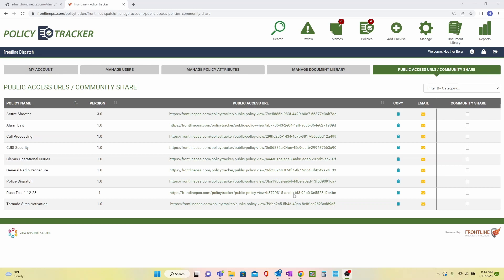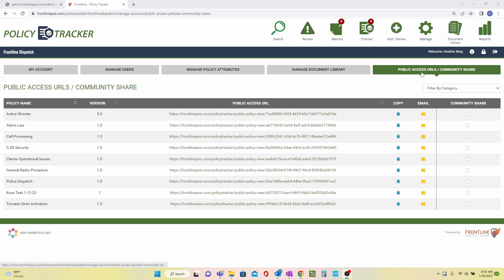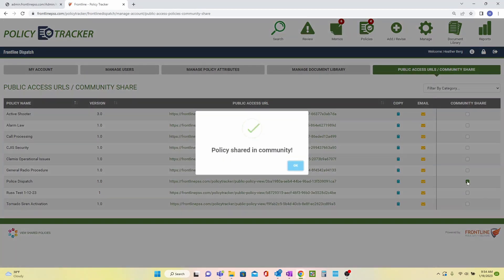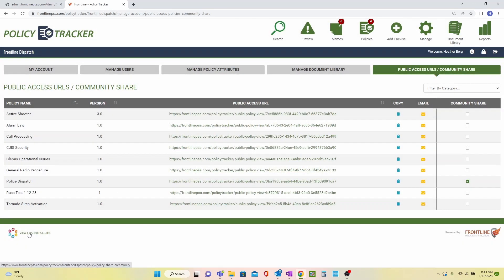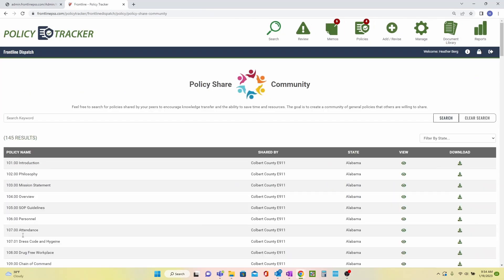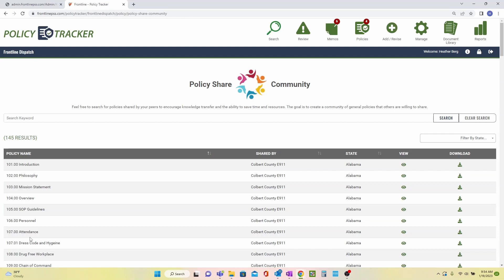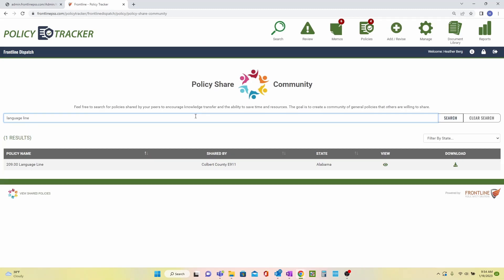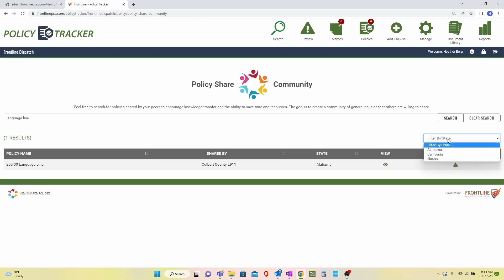PT Community Share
How to use the community share feature.